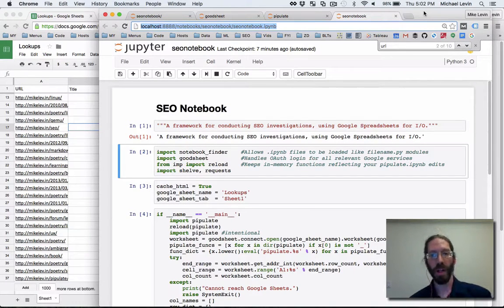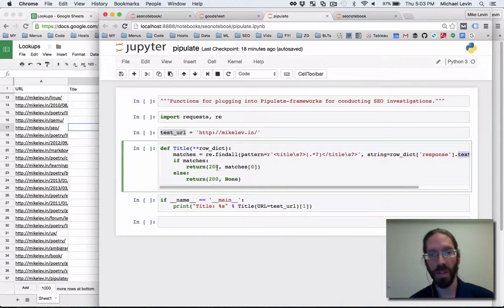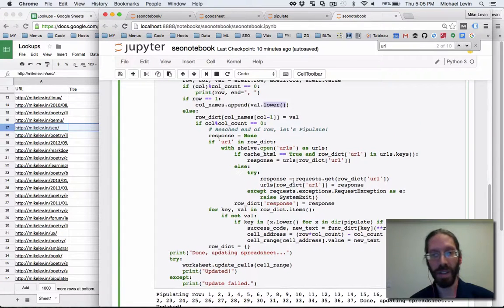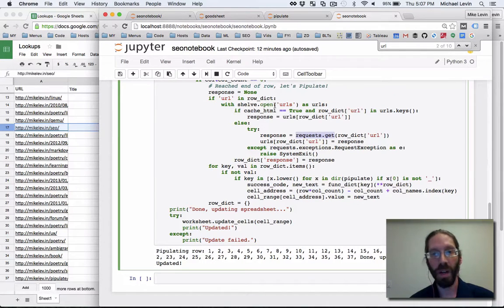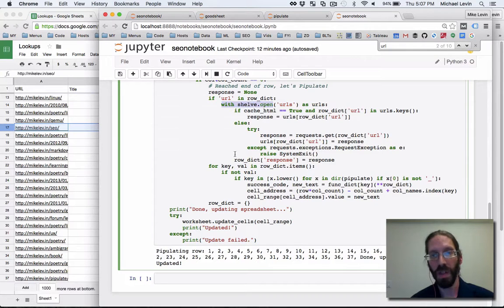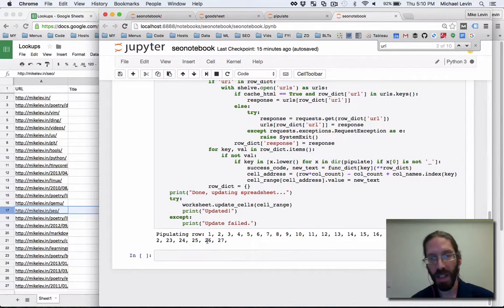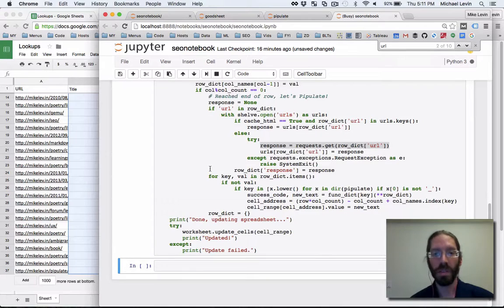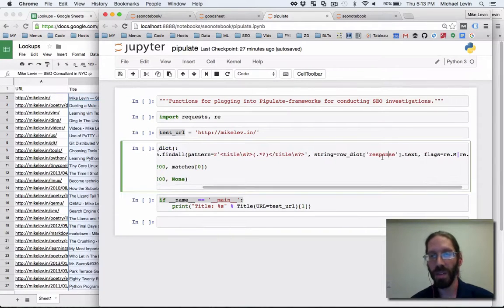Python Pickle Shelve Tutorial for HTML caching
Many functions in my new system involve fetching the HTML for a URL, and that can be inefficient if you're doing it over and over against the same set of URLs. So, let's cache locally! This tutorial using Python's built-in Shelve API will show you how.